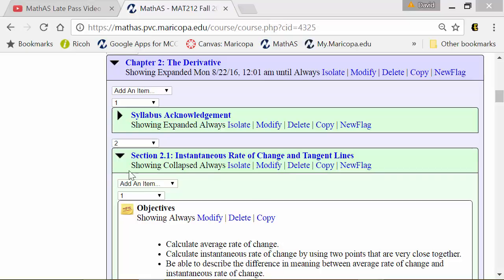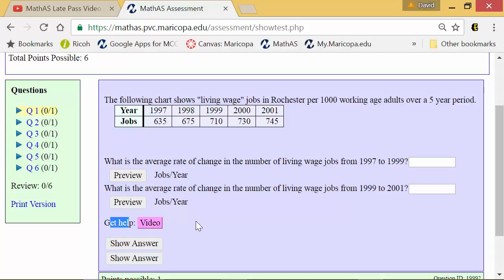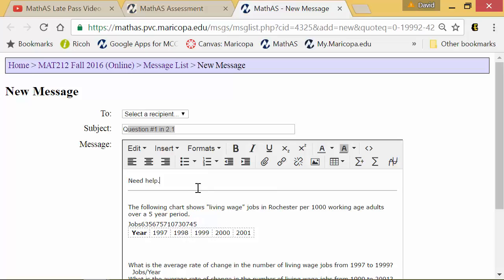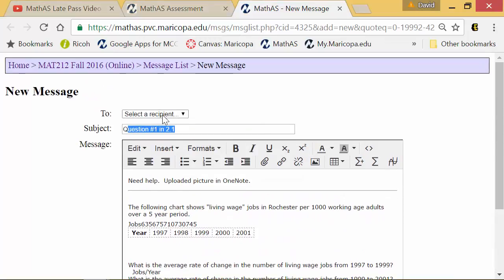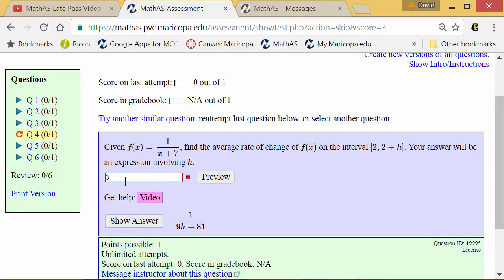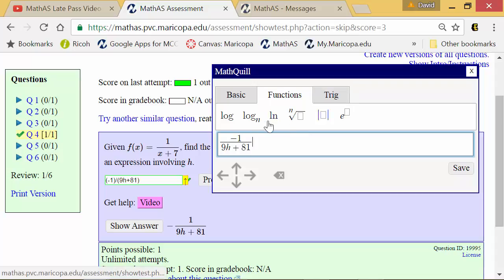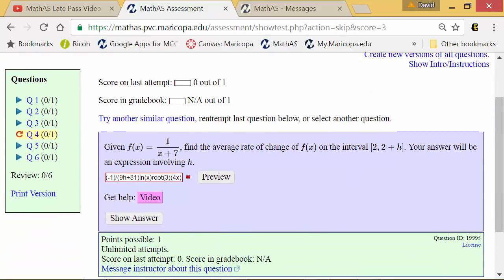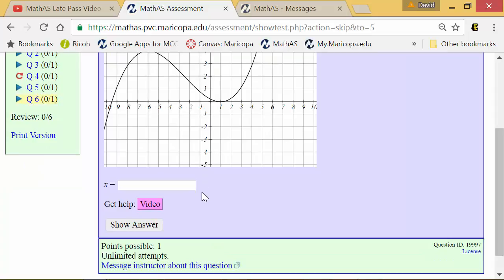MathAS Homework Spring 2017